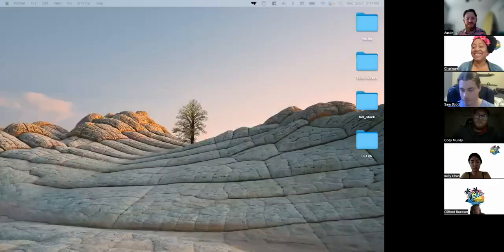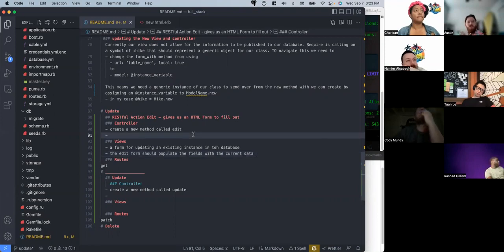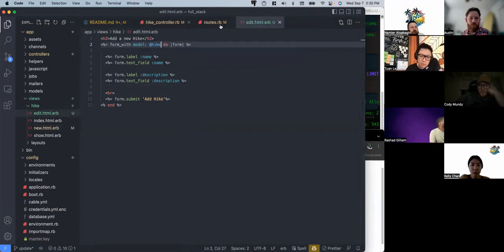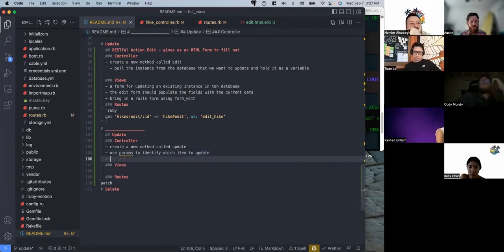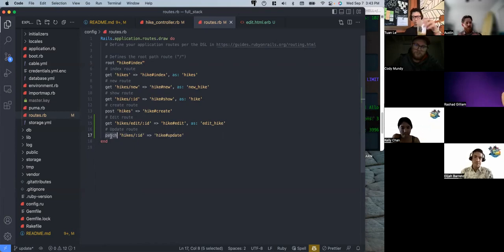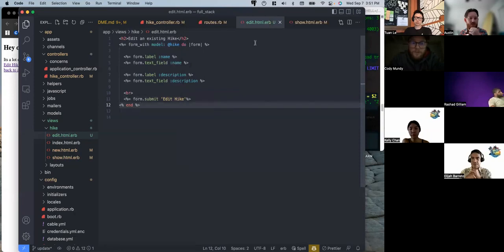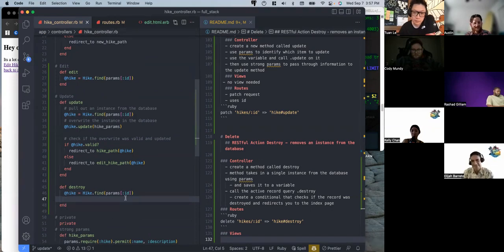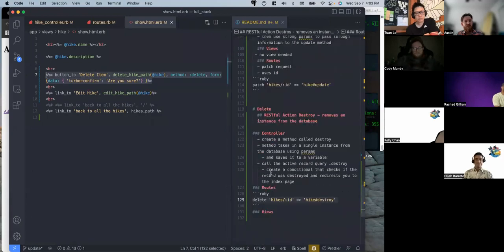2022 Coding Bootcamp - Full Stack Rails Part 3 Update and Delete